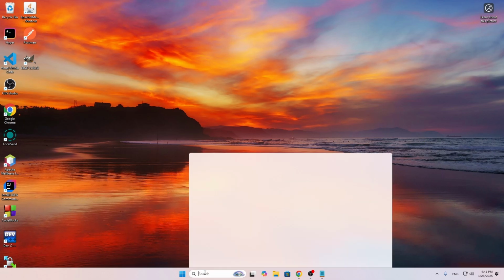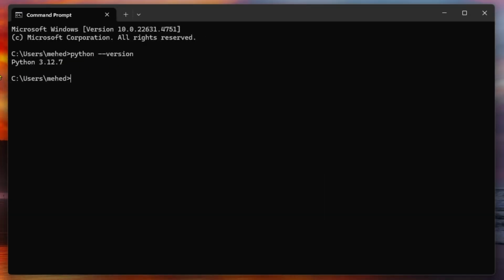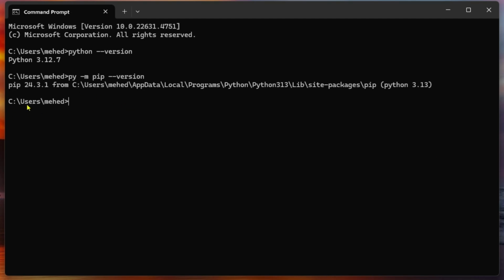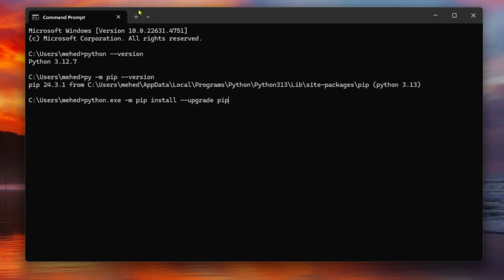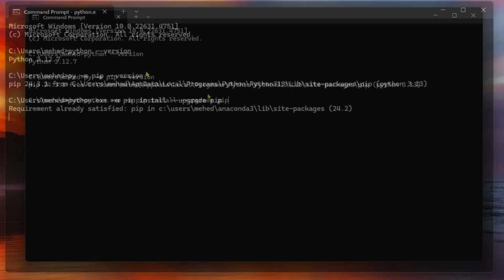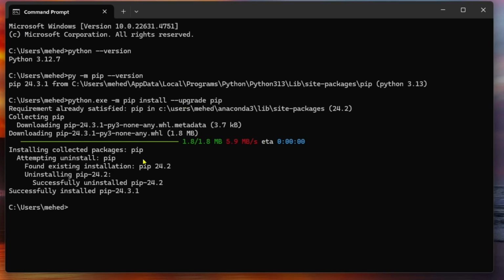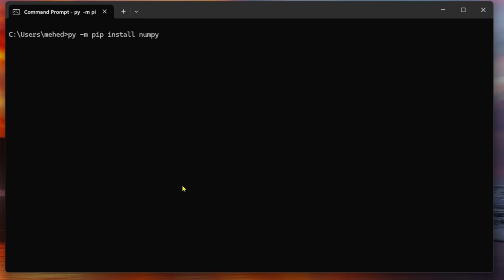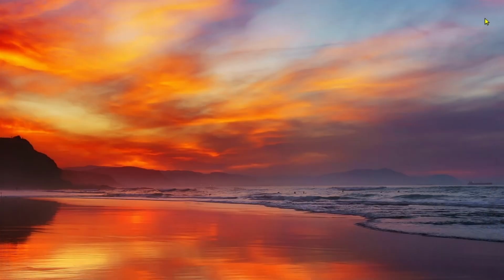How to Download and Install NumPy on Windows (2025)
Learn how to download and install NumPy, the powerful Python library for numerical computations, on your system! Whether you're using Windows, Mac, or Linux, this step-by-step guide will help you set up NumPy effortlessly. 💻

🔥 NumPy is essential for anyone working in data science, machine learning, or scientific computing, so don’t miss out on setting it up the right way!

🔗 Useful Links:

Official NumPy Documentation
Python Downloads